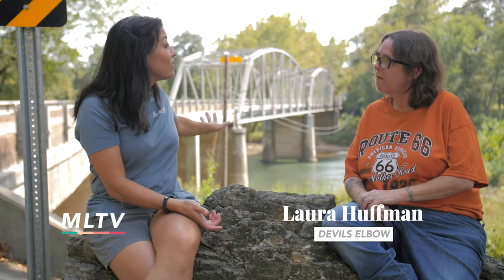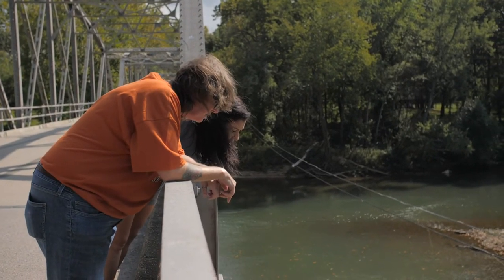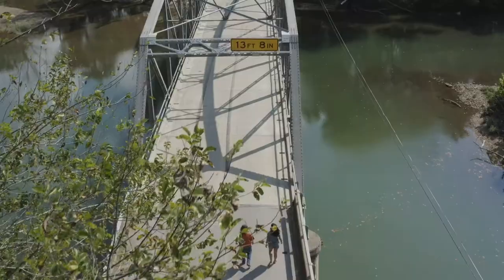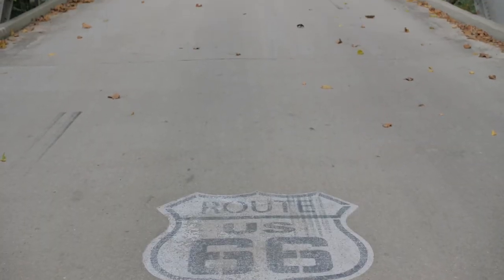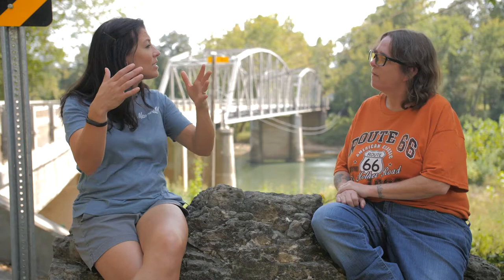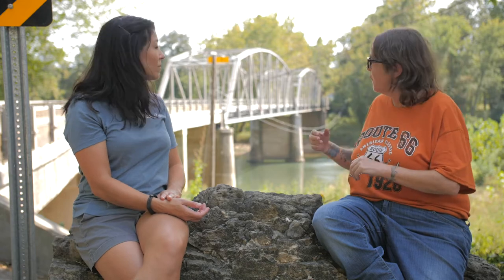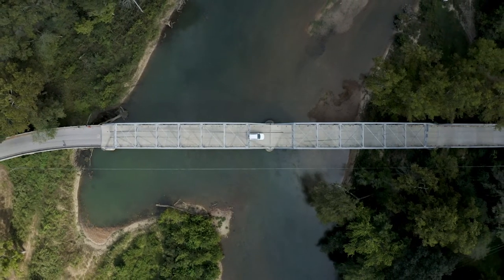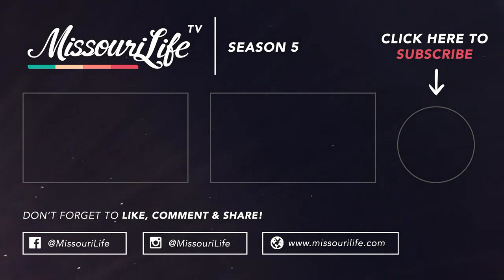Devil's Elbow Bridge (Route 66 Pt. 1) - Missouri Life TV Season 5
In this episode, we drive across the Devil's Elbow Bridge and hear first hand about the history of one of the most beautiful areas along Route 66!

MISSOURI LIFE MAGAZINE

Produced by
THE EVOKE GROUP

Producer
WILL MOORE

AUSTIN KOLB

Aerial Cinematography
JAMES SMITH

Post-Production & Editing by
THE EVOKE GROUP